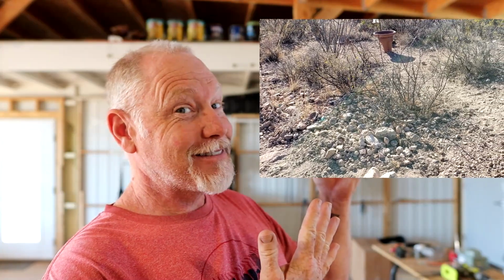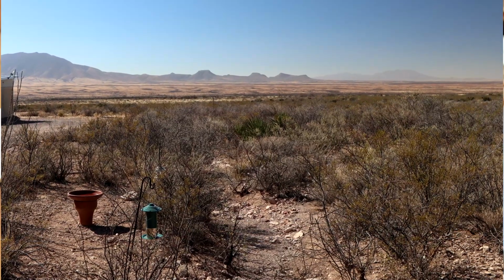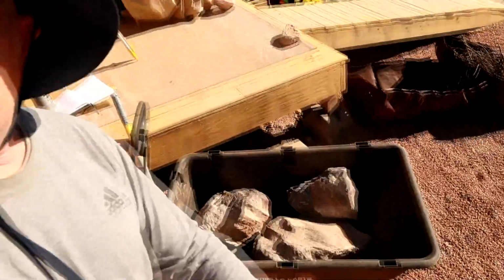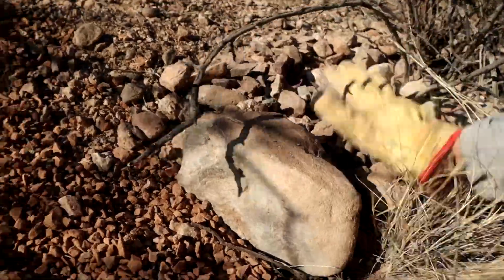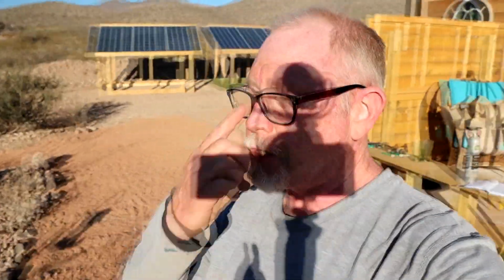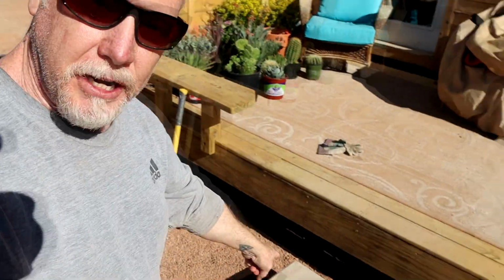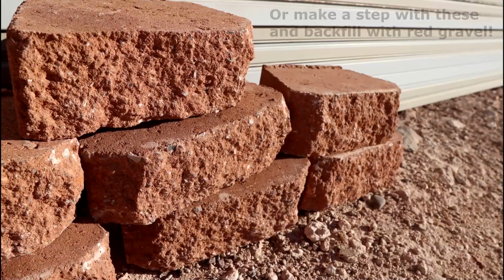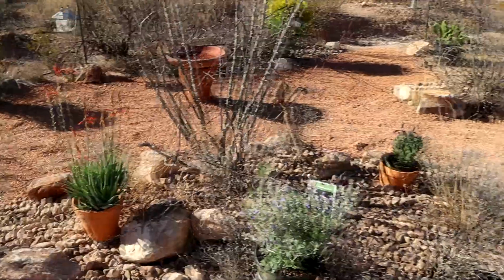Creating a Cactus Garden at AllMine Ranch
A one weekend project to do as much transforming as I can to bring some garden beauty to this wild Sonoran desert. Half the beauty of living in a tiny house is that it brings you outdoors, and my outdoors needs to become a cactus garden. Right now, it sucks, its just dry scrub..  but that's about to change.

00:00 Intro
03:10 Gravel delivery
04:03 Transformation Begins
06:41 Fixing my Rocks
11:20 The Change is Apparent Even Without Plants
12:06 Cleaning the Border
14:05 Problems Within Problems
15:05 Steps
17:56 Rocking Out!
18:44 Greenery Arrives
20:07 The Big Reveal and Showing Off my Plants
22:30 Next Steps, Future Projects (Already Underway)
23:44 The Desert on a Very Dark Night

- Locking ball valve
- Fiskars Shovel
- Gorilla Cart
- Paslode nailer
- No Hunting Signs
- Ryobi Oscillating tool

A: The Ryobi One Circular Saw I use to build most everything
B: Ryobi drill used (these are great tools)
0. Cooper and Hunter Mini Split - super efficient A/C for tiny homes
1: IBC tote to garden hose adapter
2: Spindown pump to remove large sediment
3: Aquaboon 20" x 4.5" Filter Housings w/brackets
4: Aquaboon 5 micron water Filter set
5: UV water filter to remove deadly bacteria
6: Victron Smartshunt
7: SEAFLO Pre-Pressurized Accumulator Tank
8: TEMCo 10 AWG/Gauge Solar Cable (USA made)

Camping, Survival, and Recreation Gear:
- Surviveware Trauma First Aid kit
- Champion Dual-fuel 3800 watt Generator

- Greenclick RV LED Lights 8 pack
- Iceco VL60 dual-zone fridge
- Water tank (30gallon)
- Large round bar sink
- Bar and prep faucet which works GREAT!
- Whale water footpump in kitchen
- Lippert 12volt water pump
- TBI Pro 50 foot expandable garden hose
- Rubbermaid Action Packers 8 Gallon Storage bins
- Renogy 500amp hour battery monitor with shunt kit

Camera / Vlogging Gear:
- Canon M50 camera body
- Sigma 16mm Wide angle lens for vlogging with M50
- Canon EF-M 55-200mm all arounder lens
- FeiyuTech AK2000 3-Axis Camera Stabilizer Gimbal
- 36 Slot Memory Card Organizer
- Camera sling bag
- Netral Density Filter - adjustable for Sigma lens
- Pixel Wireless Lavalier Microphone
- Purple Panda Lav microphone
- Tascam DR-05X Recorder
- Samsung S9 Phone / camera